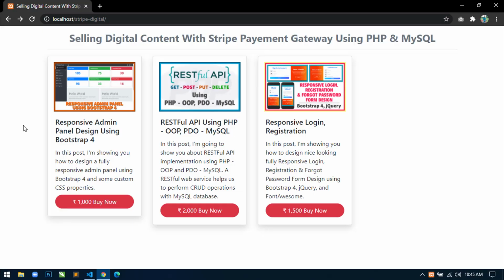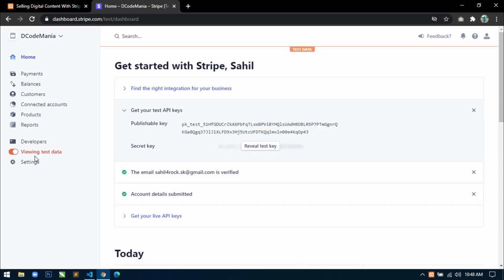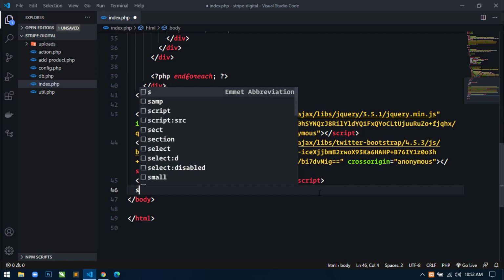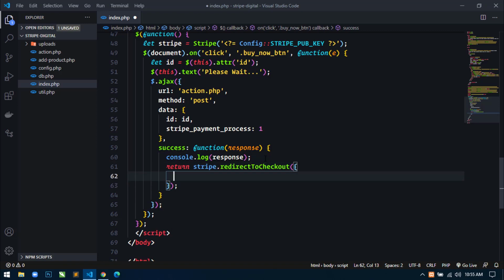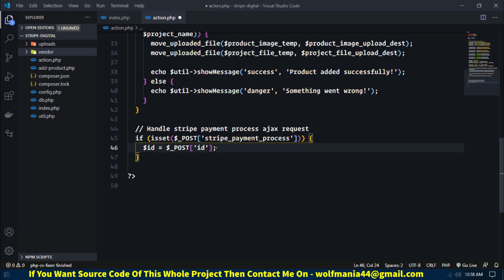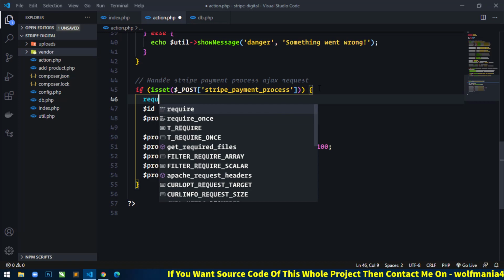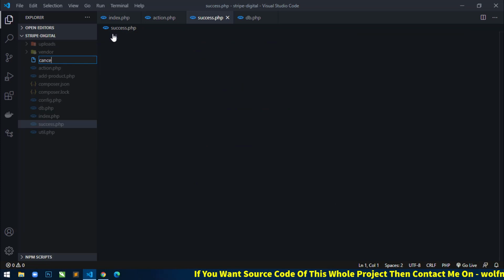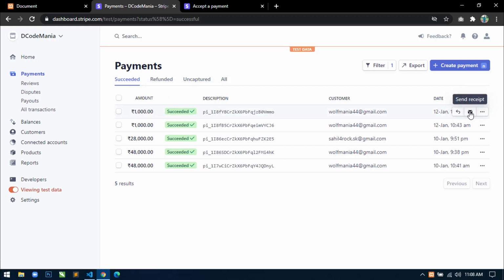#04 Stripe Payment Gateway Integration Using Bootstrap 4, jQuery, PHP & MySQL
Hello friends! I've started a new web development series in which I'm going to show you Stripe Payment Gateway Integration using Bootstrap 4, jQuery, PHP and MySQL. I'll also show you how to sell digital content.

In this series, I'll show you how to add the product into the database.
Display all products from the database to the home page.
Integrate Stripe Payment Gateway using PHP.
Save payment details into the database.
Send project files to the customer's email once payment succeeded.

This is the 4th video of the series in which I'm showing you how to integrate Stripe Payment gateway in the client as well as server-side.